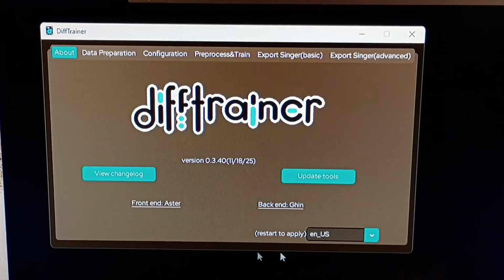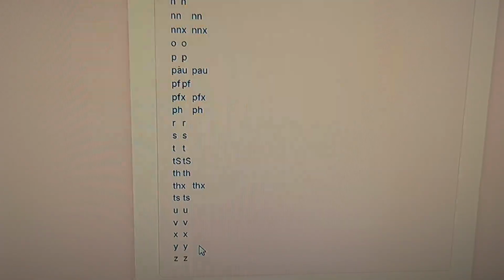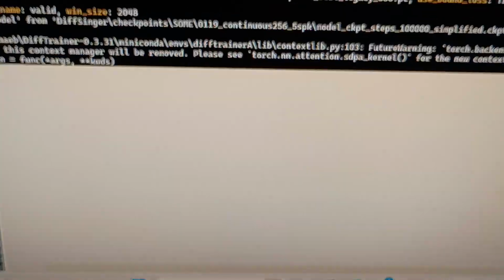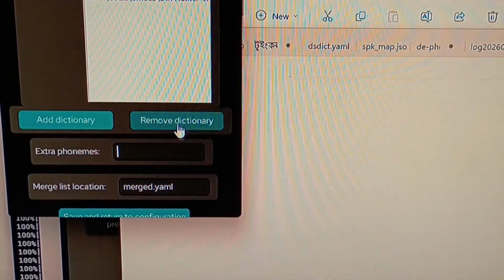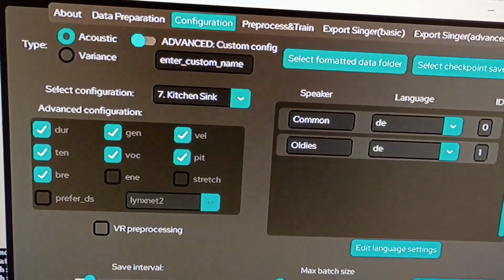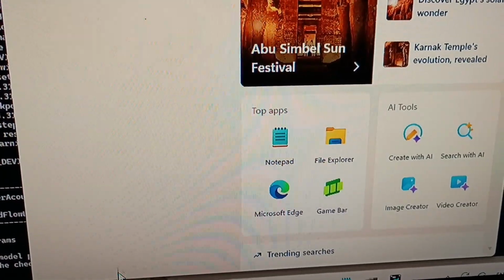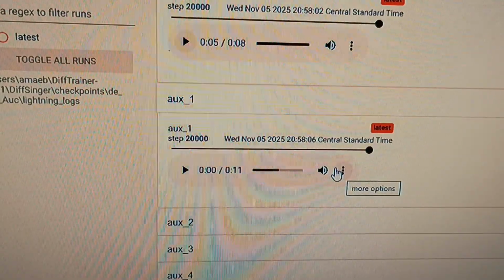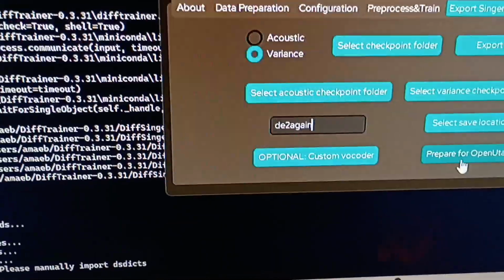Train a Diffsinger model locally using Difftrainer tutorial 2026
I mentioned dsdict.yamls can't be copyrighted. If someone included a whole dictionary, that could be copyrightable. But for a Japanese model? not unique enough! your model CANNOT SING without a dsdict.yaml!! Add the dsdict.yaml files to each folder inside the folders inside the bank inside the OpenUtau singers folder. Not every folder needs it, but it won't break anything to have extras.